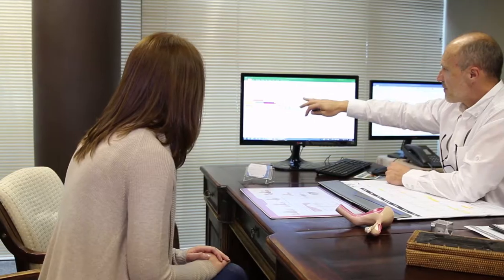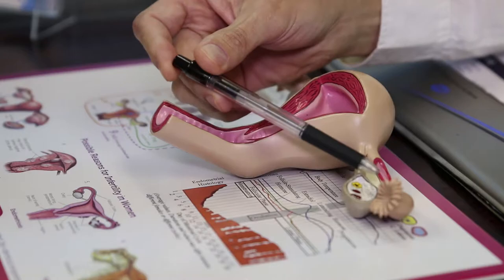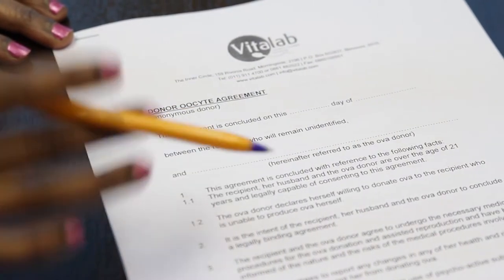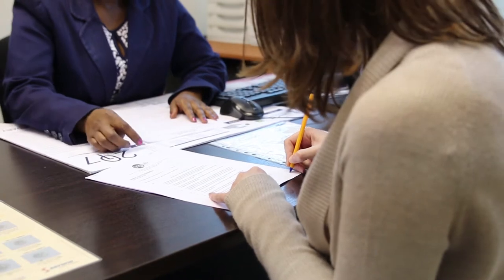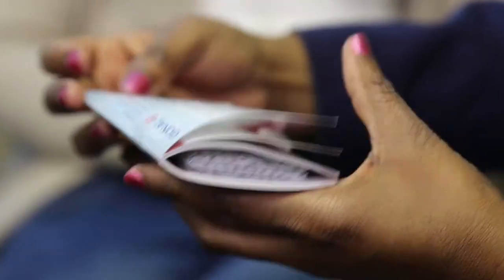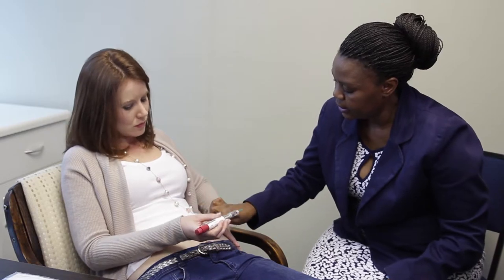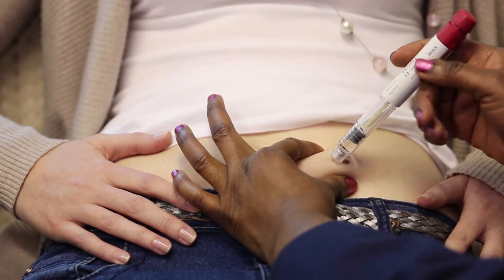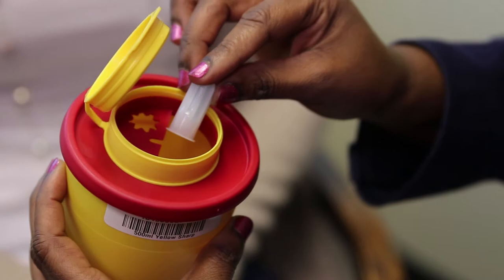Starting your egg donation treatment ⏰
In this video, it will talk about the egg donation cycle at VEDA.

The donor will meet with a nurse co-coordinator, and this is to plan and set dates to begin the donor cycle.

The donor will be put onto a combined oral contraceptive or rather the pill. This is so that we can regulate your cycle and set dates for this treatment. What is important to remember is that we are trying to retrieve as many eggs as possible so that we can increase the chances of success for the recipients.
Typically, we want between 12-15 eggs from each donor cycle. The medication used for this treatment is the same medication women undergoing IVF treatment use utilizing their own eggs.

Vitalab’s YouTube Channel tries to provide you with the best medical information around infertility, recurrent miscarriages or any other just trying to conceive (TTC) topics. We have tried to cover infertility testing, fertility treatments, fertility medications, infertility conditions and fertility treatments like IUI and IVF (in vitro fertilization). One of the most popular playlists is the How TO on all IVF Medications which is a step-by-step video on how to prepare and administer all your fertility medications.